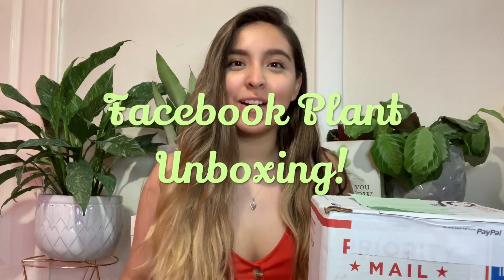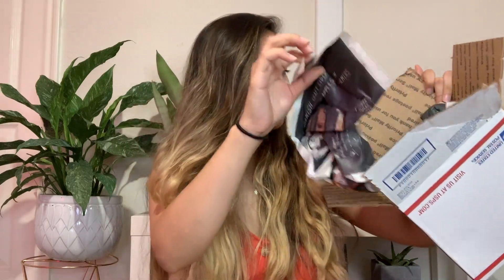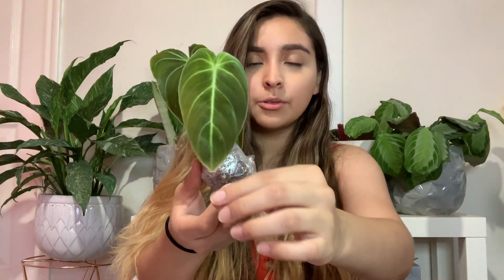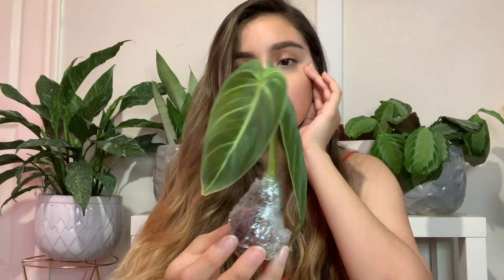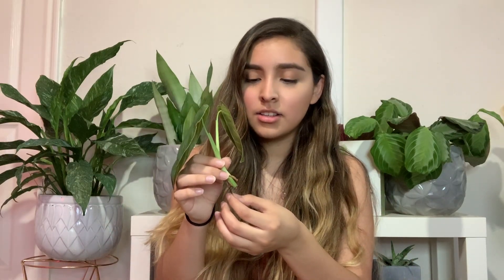Facebook Plant Unboxing! | Philodendron melanochrysum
Hi guys! I have since bought two more plants from these facebook groups and it’s been hit and miss. One of the plants never arrived to me bc of a shipping label mistake and a refund was issued so meh. The other plant I actually bought from a local seller and she was amazing!! The experience was so good I’d probably definitely order off facebook again. BUT if you do, PLEASE be careful! Your information isn’t extremely well regulated and you still need to get as much information on the seller as possible. Ask for extra pictures, ask for shipping time, ask questions! Okays I think that is about all I wanted to say. Thank you guys so so much for watching!! 💚

I asked the seller if it was okay to include her name and she said she’d prefer if I did not so Im sorry guys!

FaceBook Groups:
Plant Purge USA *I heard this admin wasnt very reputable so Id say to be cautious of this group
Houseplant Hoarders Trade & Sales

FAQ:
How old are you? 21 💚
Where do you live? Houston, TX USA 💚
Favorite plant nurseries? Buchanans and Cornelius 💚